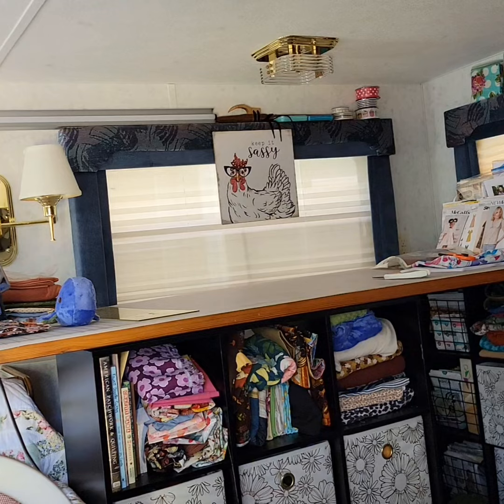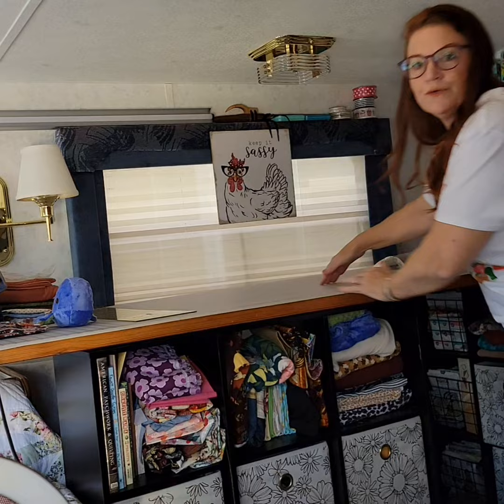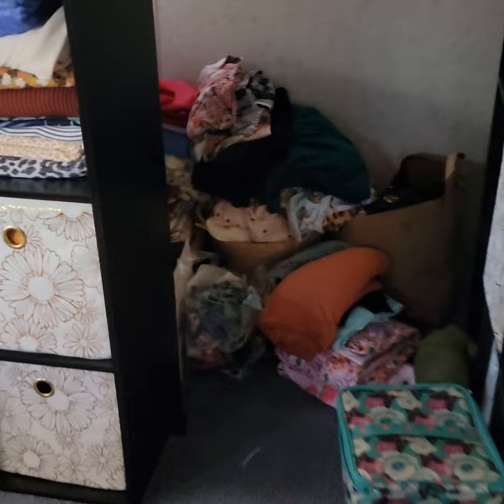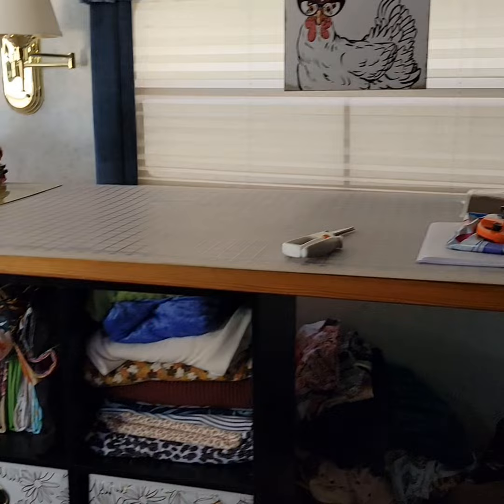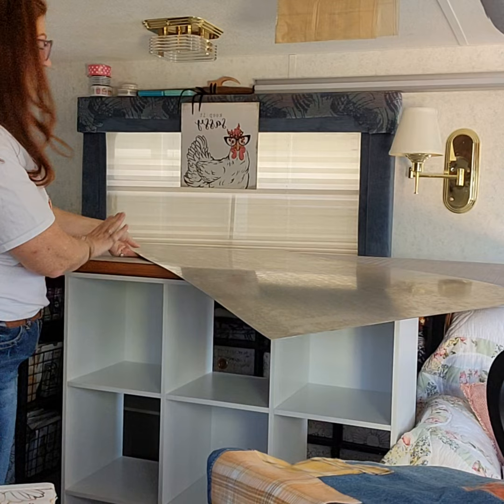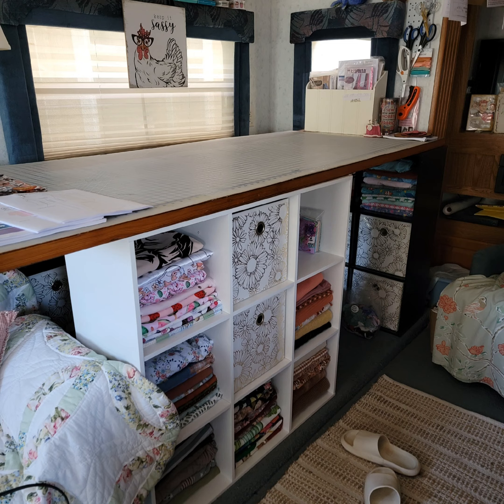Lets give my Tiny Sewing Trailer a Makeover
Episode 5 - Tiny Trailer Makeover
Creating more storage and beauty in my Tiny Sewing Trailer.
Amazon kalacks shelves:
Best Choice Products 9-Cube Sturdy Storage Shelf Cubby Organizer Bookcase System for Nursery, Kids Room, Living Room, Kitchen, and Closet – White

Triangle Tailors Chalk,Sewing Fabric Chalk and Fabric Markers for Quilting,Sewing Supplies Accessories (10Pcs)

lesley_thesewingcircle on Instagram
lesleysandersrosa on TicToc

free patterns:
whale pattern

Vlogers to follow:

m/@hoosierhandmade22?si=rF8Woos4DjKrRF76